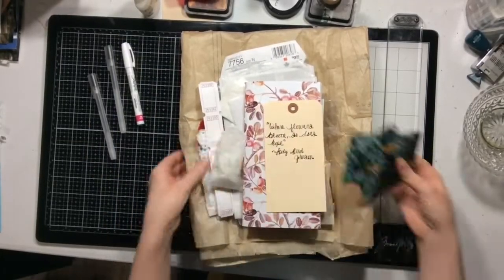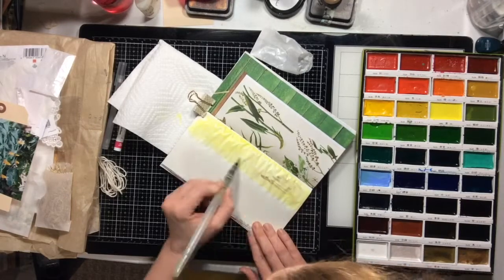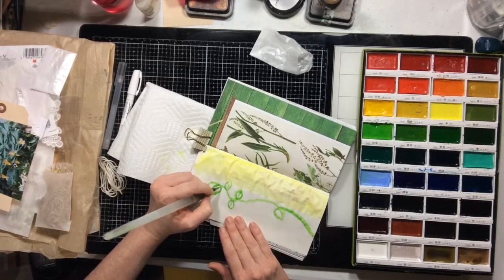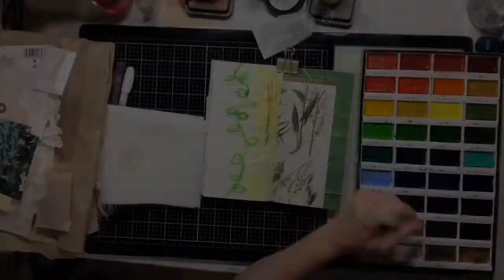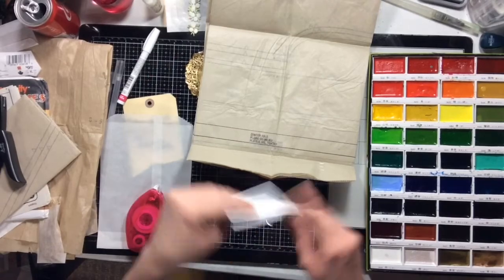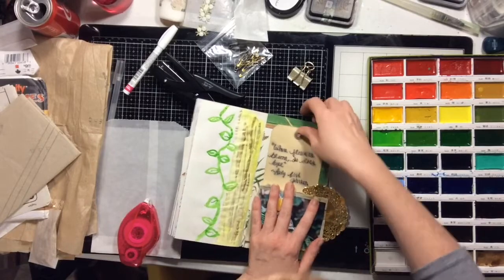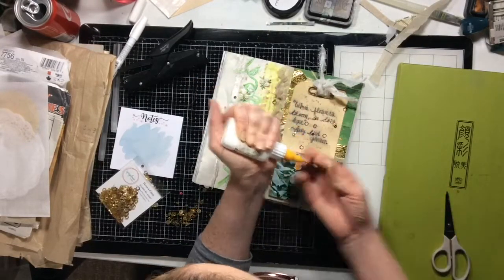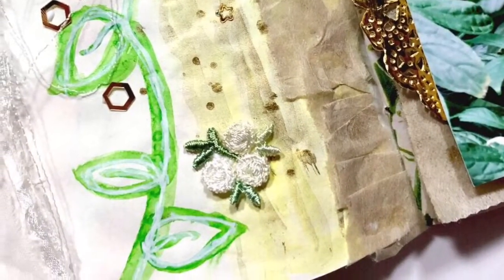Junk Journal Process #1 (Bygones Variety Shop)